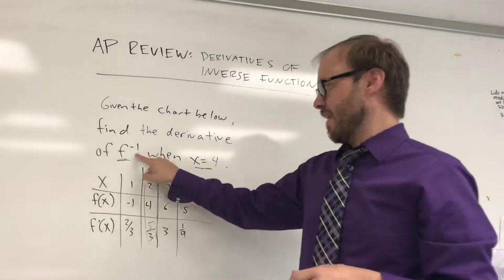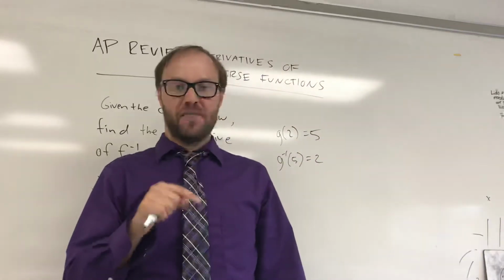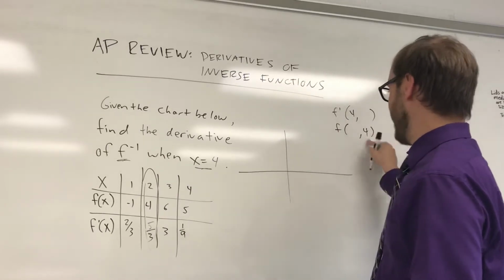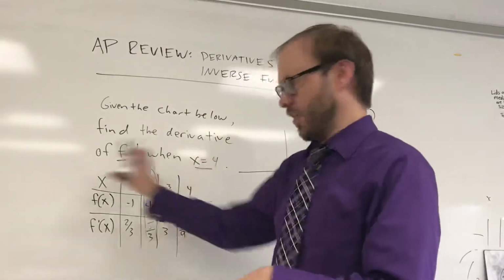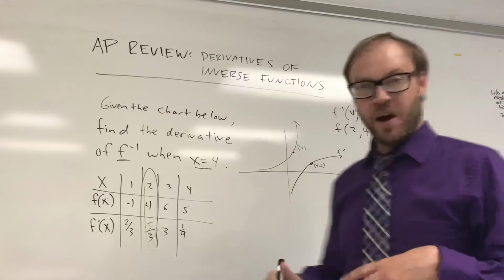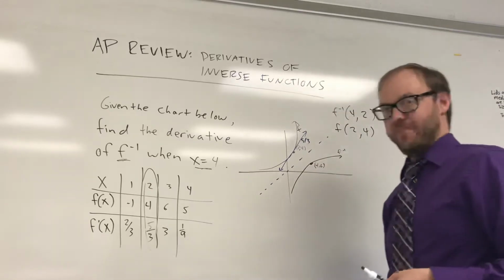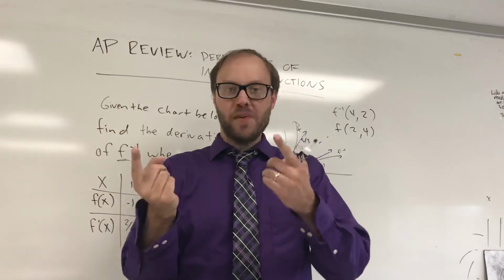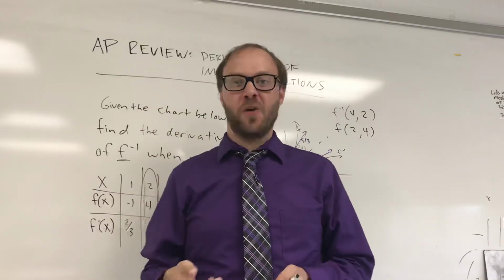AP Review: Derivatives of Inverse Functions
Review of relationship between the derivative of a function and its inverse.